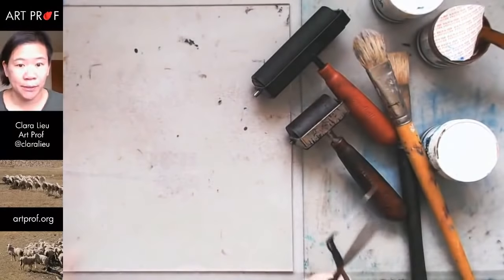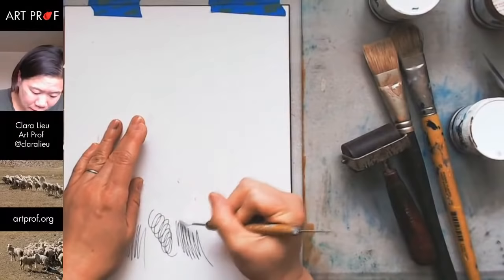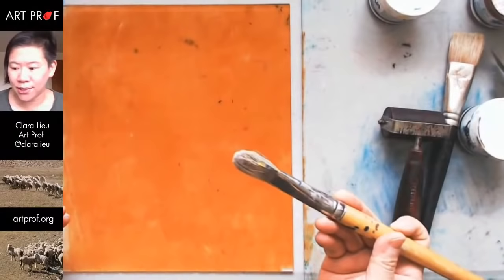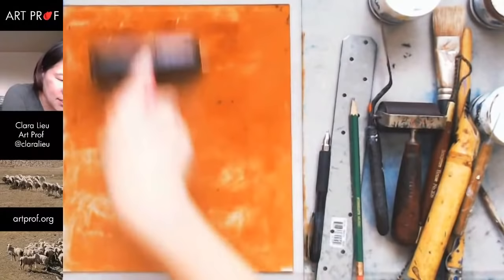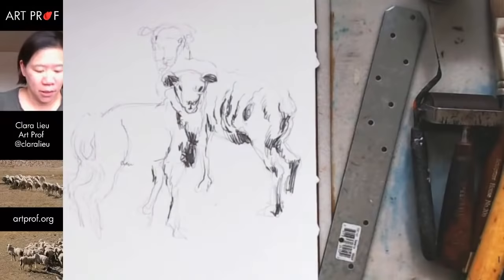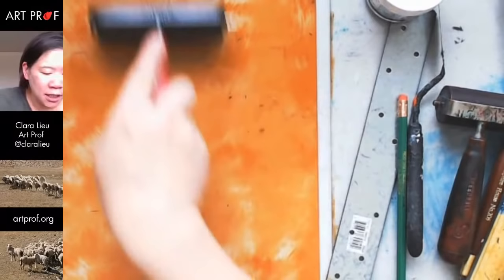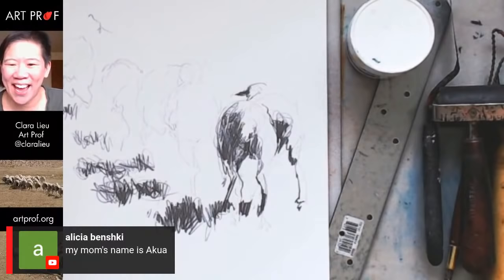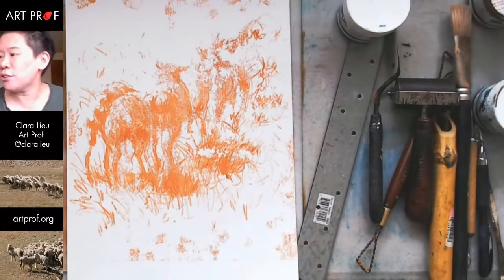Easiest, Fastest, Printmaking: Trace Monotypes, Step by Step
See a step by step demo on trace monotypes, an easy and fast printmaking technique that creates an amazing range of textures and marks. First a thin layer of printmaking ink (water mixable oils, oils, or acrylic mixed with slow-dri medium work too) is rolled onto a sheet of plexiglass. Next a sheet of paper is placed on top of the plexiglass that has ink on it, and then you can draw with a pen, pencil, any tool that will make a mark. Pull up the paper and you will see your trace monotype on the other side of the paper! Demo by Art Prof Clara Lieu.

• Portfolio critiques
• Artist calls

• Pro development
• Portfolio critiques

👂AUDIO EQUIPMENT
96 Pack Acoustic Panels Studio Foam Wedges 1" X 12" X 12"